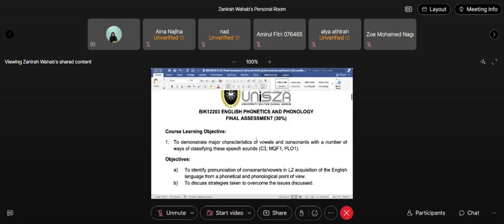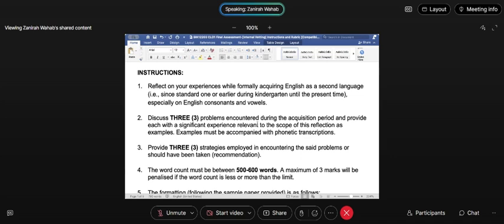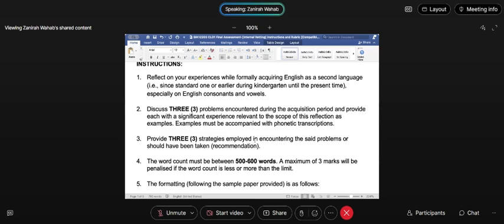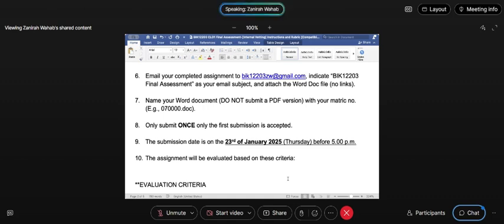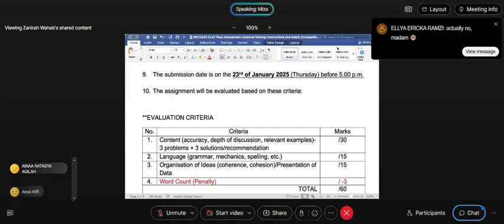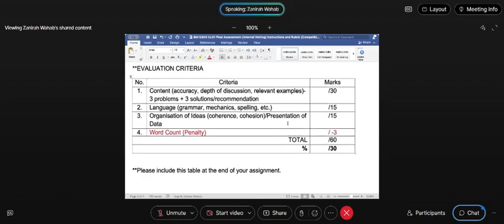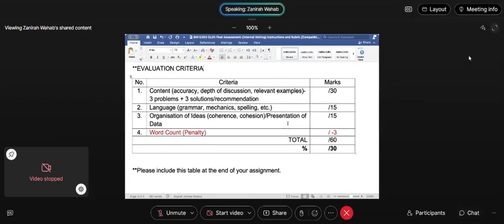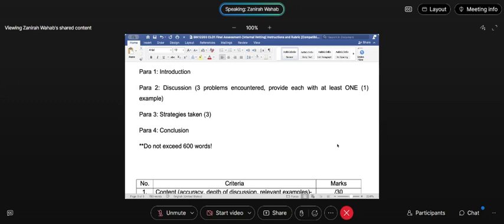LAST BRIEFING FINAL ASSESEMENT PHONETICS